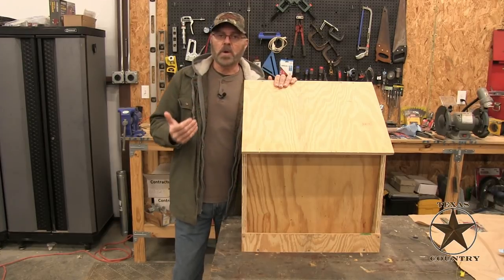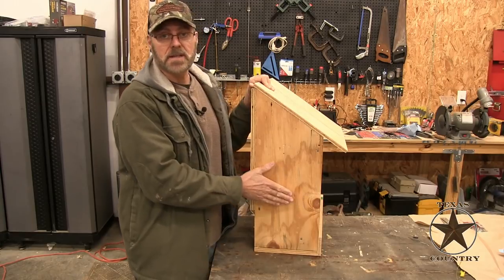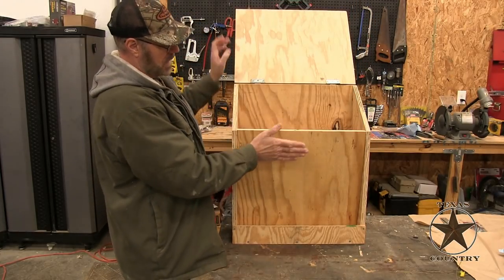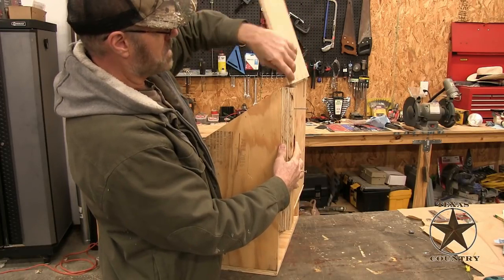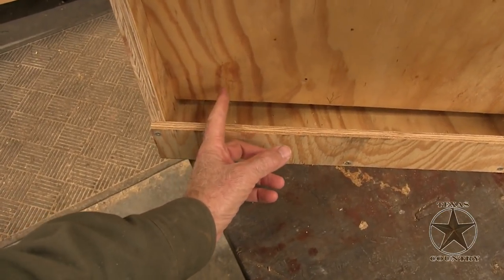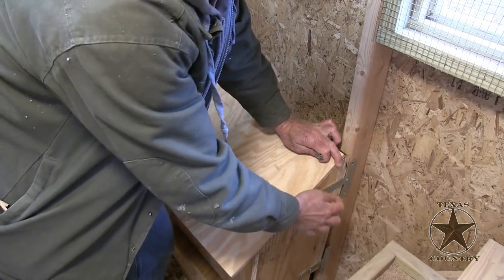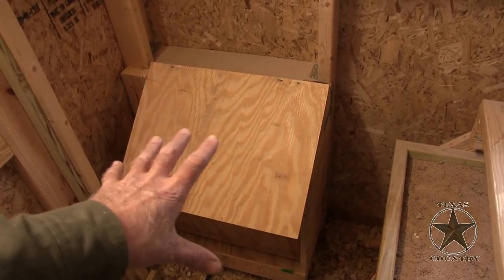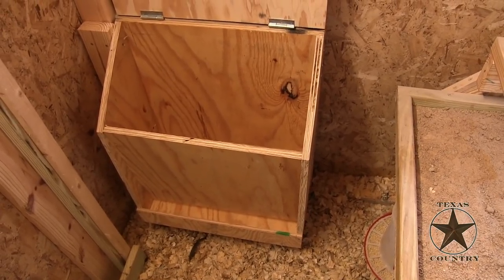DIY-Chicken coop gravity feeder - Automatic chicken feeder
I built a plywood gravity fed chicken feeder that holds 50lbs of feed because I got tired of filling their old feeder every other day. Hope you get some ideas from this, so you can build your own.